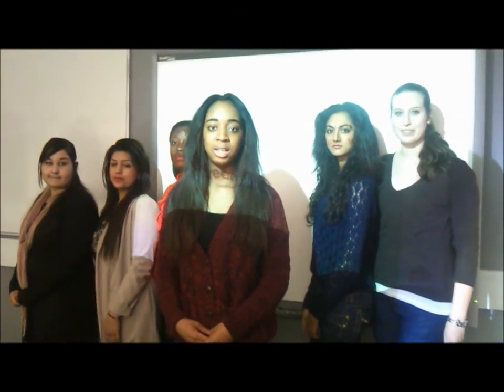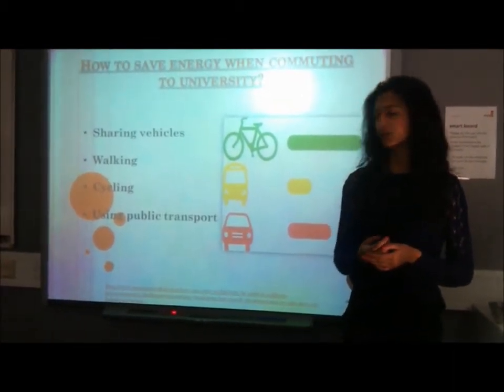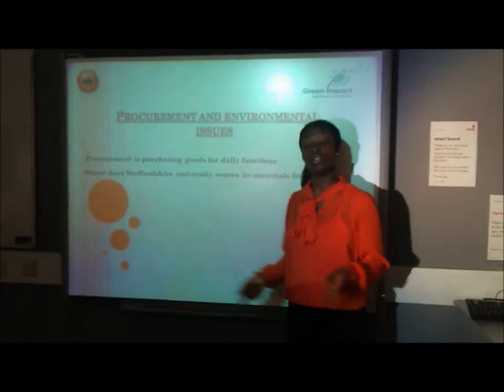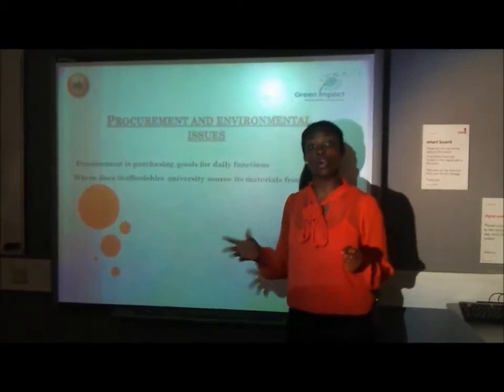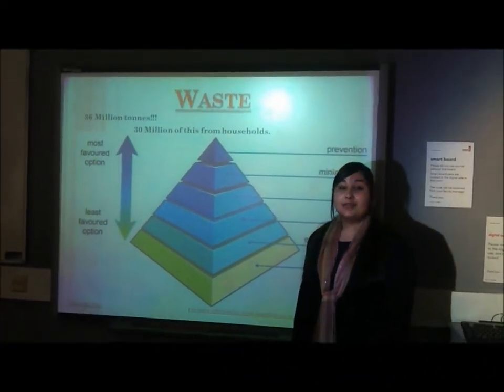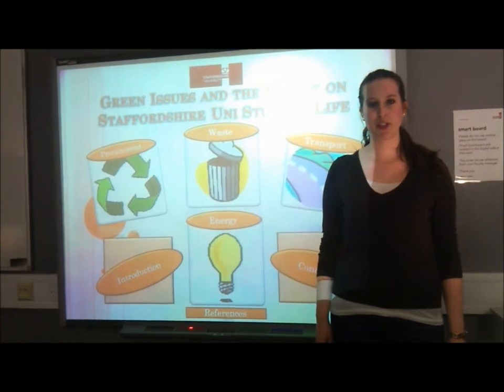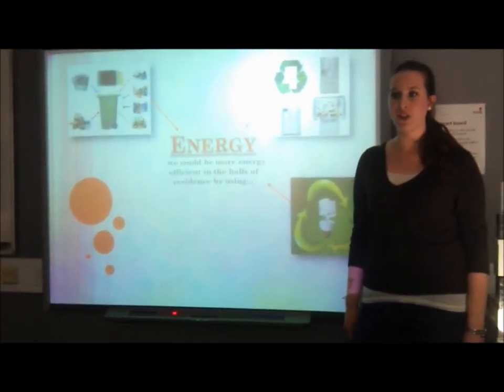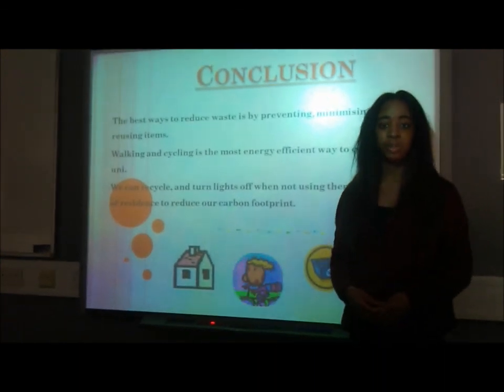Group presentation - J.A.N.I.S.S